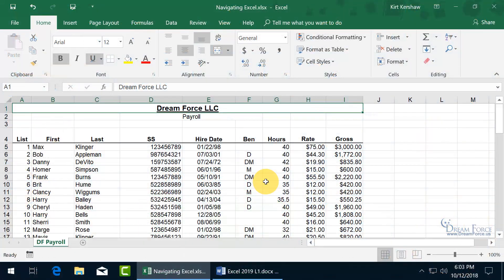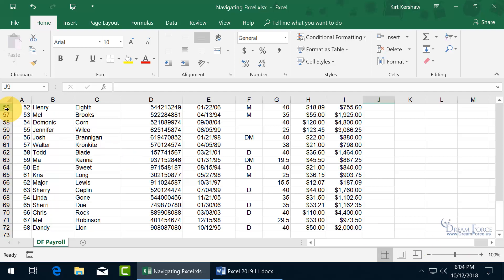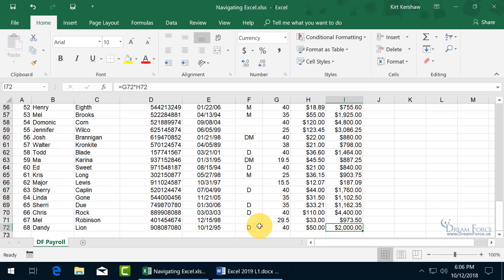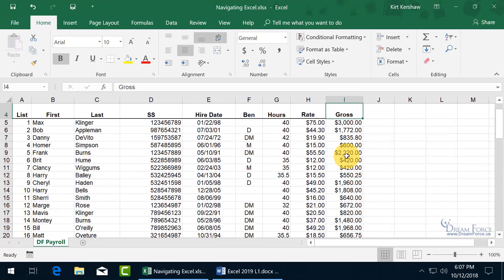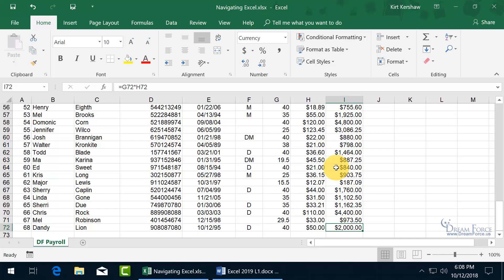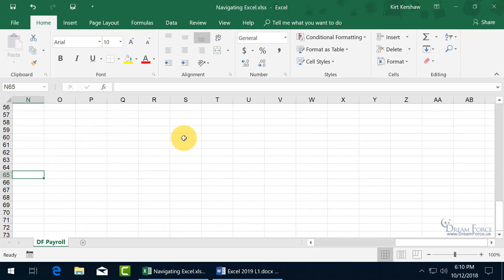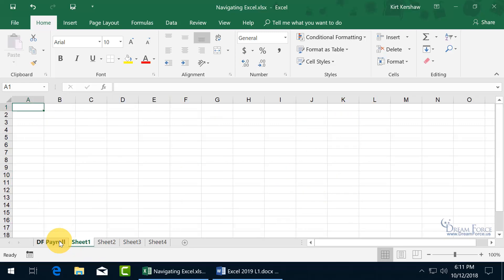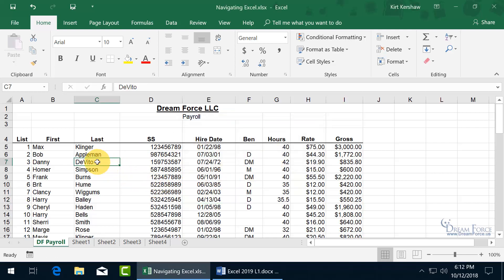Microsoft Excel 2019: How to Navigate in Excel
Microsoft Excel 2019 training video on how to select and move around the cells in Excel which includes using shortcuts and shortcut keys.